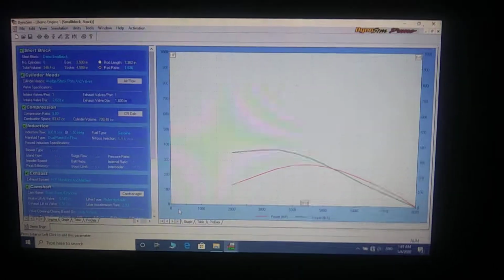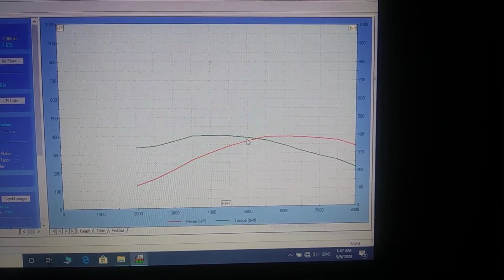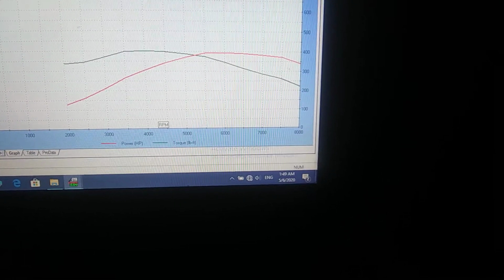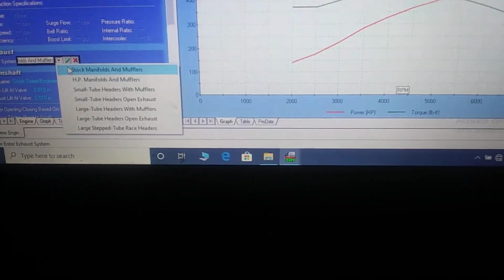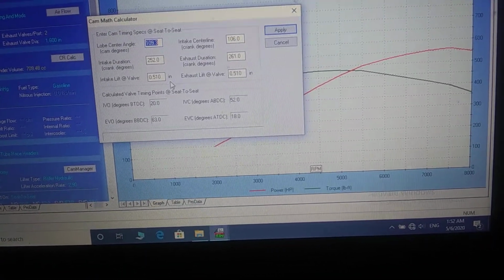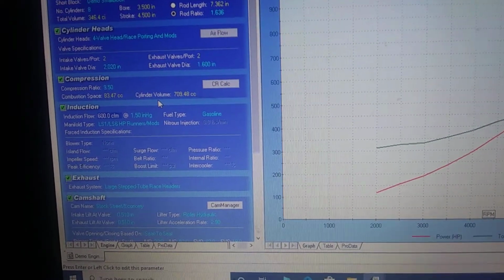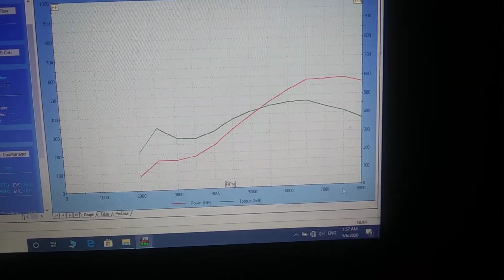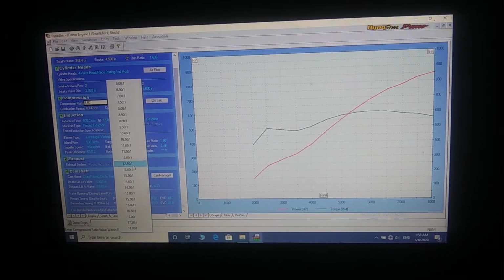Trying out dynosim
Playing around with some of the features